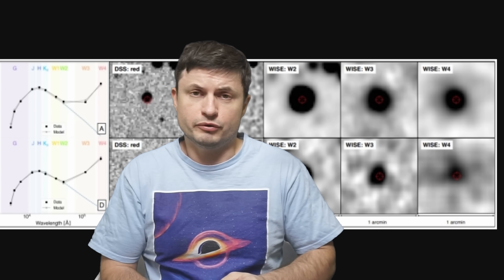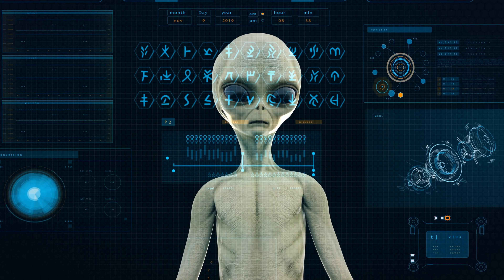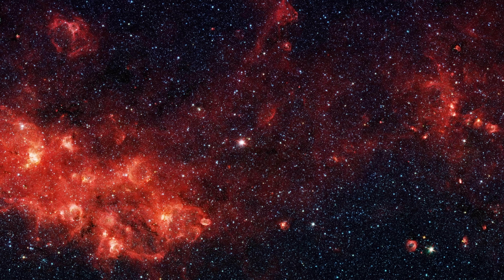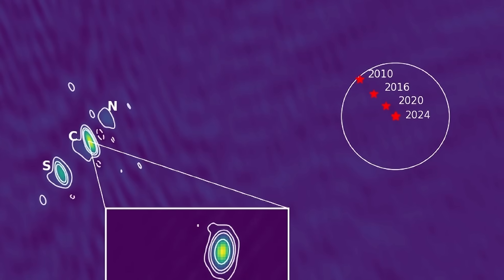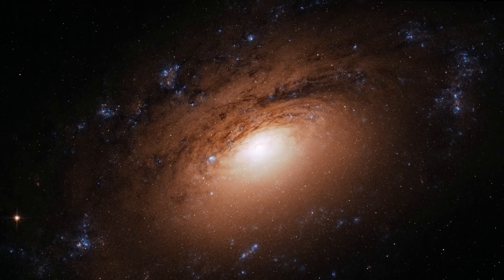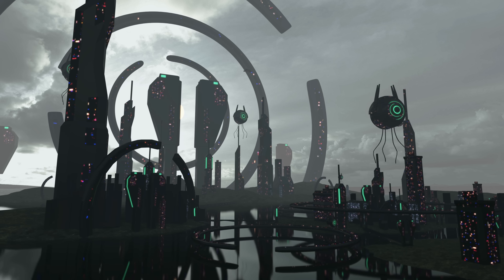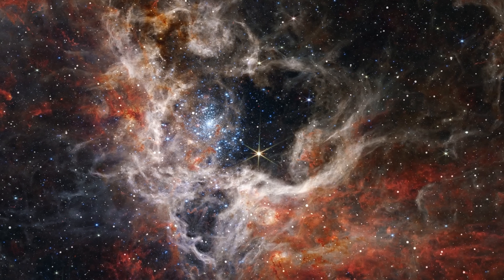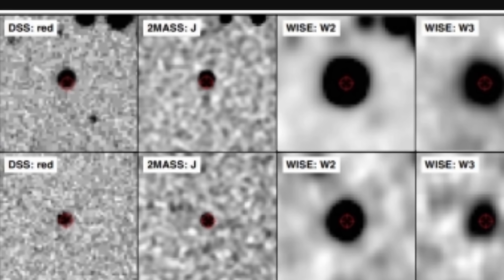Dyson Spheres? Major Updates About Strange Objects Discovered In 2024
Hello and welcome! My name is Anton and in this video, we will talk about the dyson spheres candidates from 2024

0:00 Dyson sphere updates!
0:50 How this was found originally
3:20 Previous announcements
4:02 Followups and analysis
5:05 Contaminated emissions and what this actually is
6:45 Hot dogs and what they are
8:55 Why they are probably not Dyson spheres anyway
10:35 Alternative explanations and conclusions